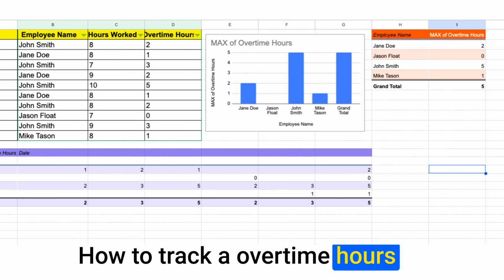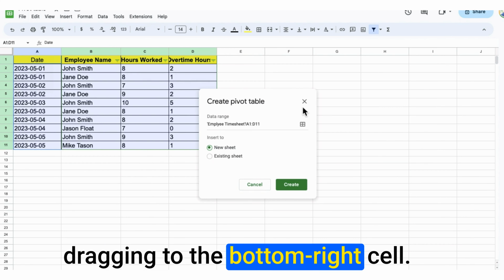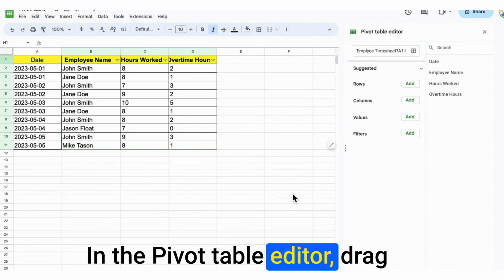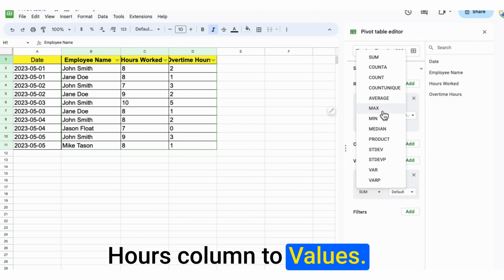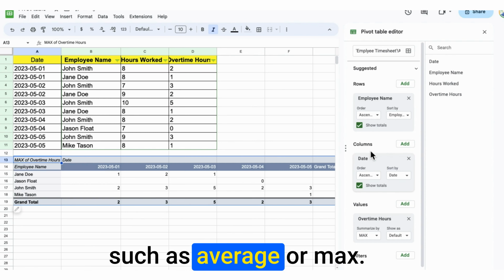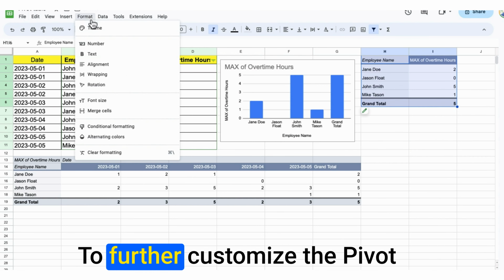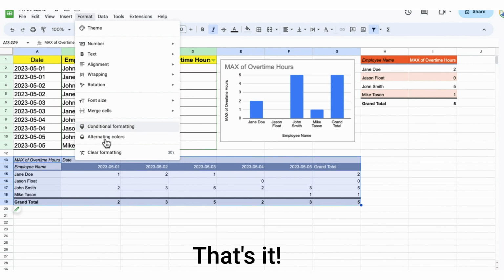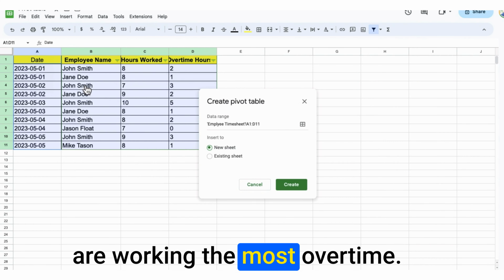Google Sheets - Pivot tables - Efficiently Track Employee Overtime Hours with Pivot Tables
Google Sheets - Pivot tables - Efficiently Track Employee Overtime Hours with Pivot Tables in Google Sheets